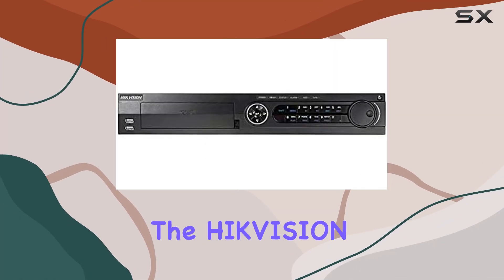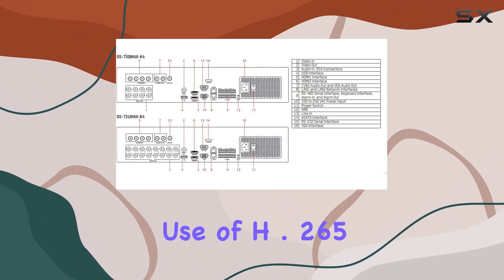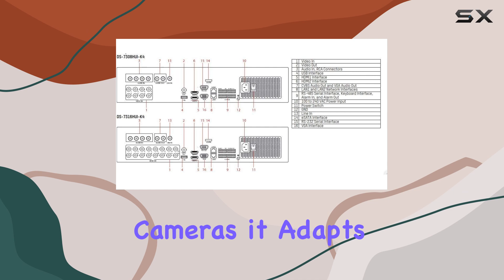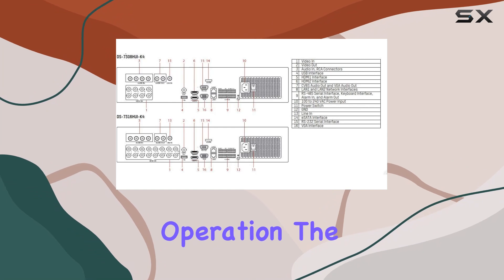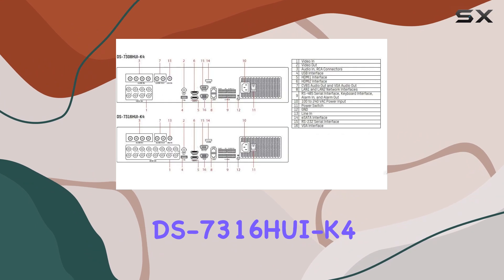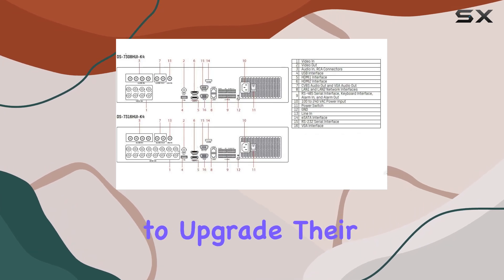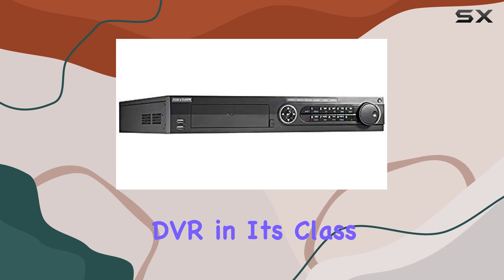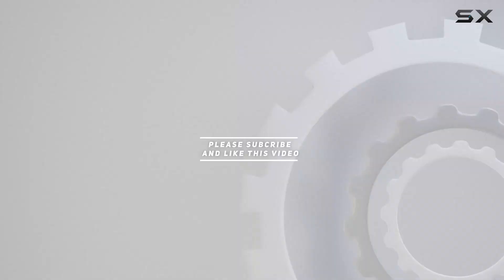HIKVISION DS-7316HUI-K4 16-Channel 4K DVR: Best Surveillance Solution?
0:00 Intro
0:06 Review

Things that we mentioned in this video:
HIKVISION DS-7316HUI-K4 16-Channel 4k : B08D1K61SY